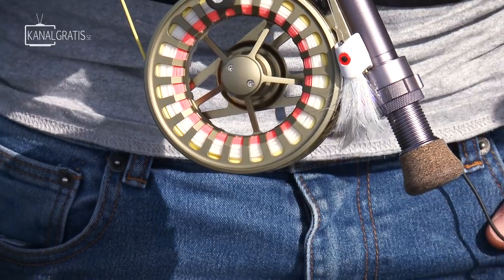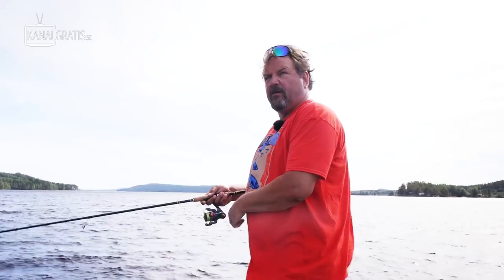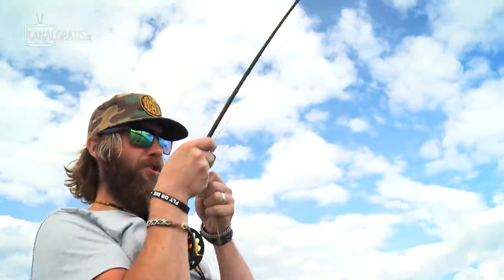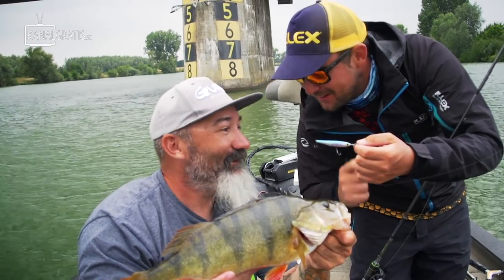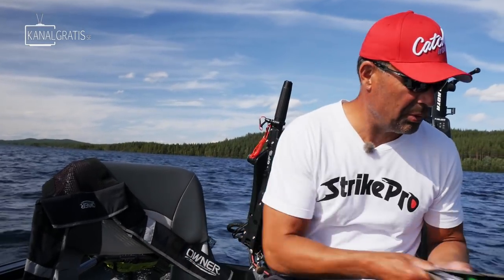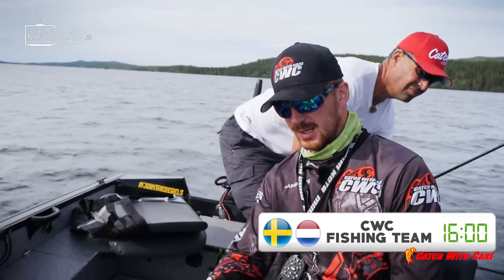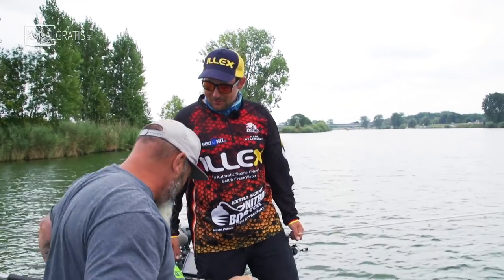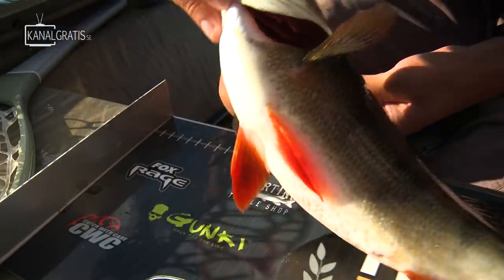PERCH PRO 5 - Episode 4 - The Topwater War (with French & German subtitles, Polish coming soon)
More information about the pre-screening of the final episode October 6 at Sporting in Örebro:

New season of The Elite Reality Fishing Series - Perch Pro 5!

In this series of six episodes, five teams will compete against each other in perch fishing. They will fish for three days with one cameraman in each boat. Every day they can win two points - the big fish point and the number point. New for this year is that we will give out one extra point to the team that catches the biggest perch on a topwater lure.

The teams participating in this season of Perch Pro are:

CWC Fishing Team with Evert Oostdam and Adam Orre
Vision / Fly-Dressing with Daniel Bergman and Steffan Jensen
ILLEX / Gunki with Frédéric Jullian and Marc Ptacovsky
Sporting.se with Stephan Nielsen and Christian Berger
Fox Rage / Salmo with Sylvain Legendre and Vincent Tobé

Episode 5 will be released September 30 at 20:00 CEST.

The format is in English but there are German, French and Polish subtitles available (you activate them yourself on YouTube).